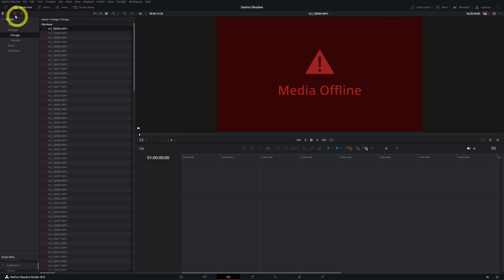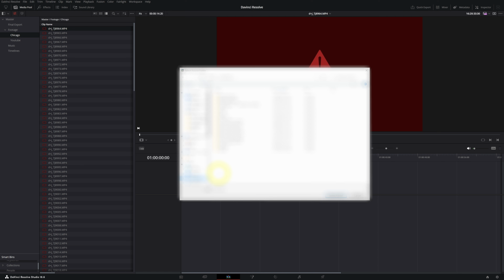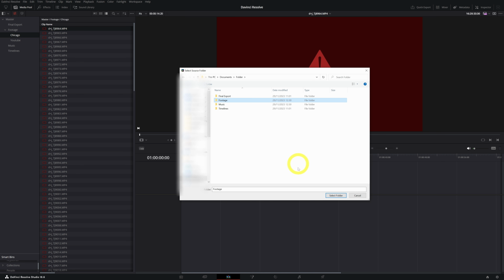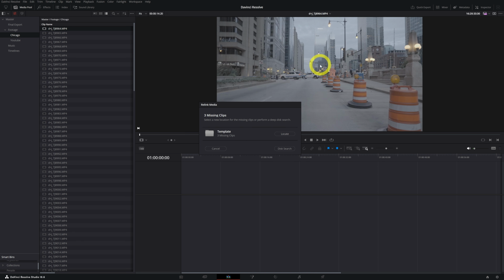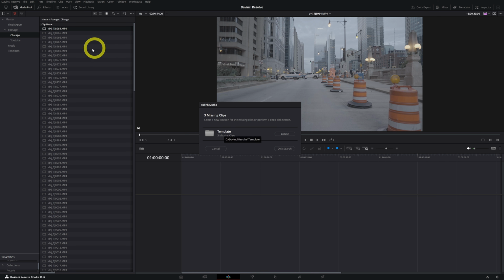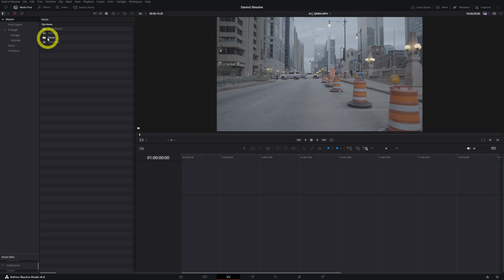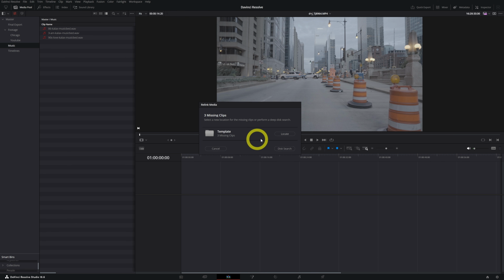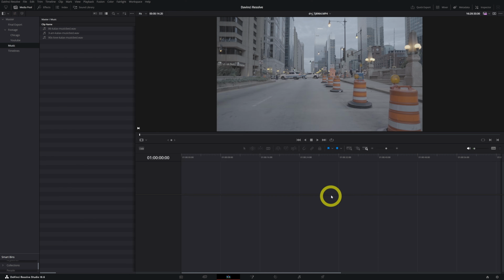"Media OFFLINE" in DaVinci Resolve? Easy Fix!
Is "Media Offline" ruining your DaVinci Resolve project? Don't panic! This quick tutorial walks you through simple solutions to get your footage back online and your edit back on track.